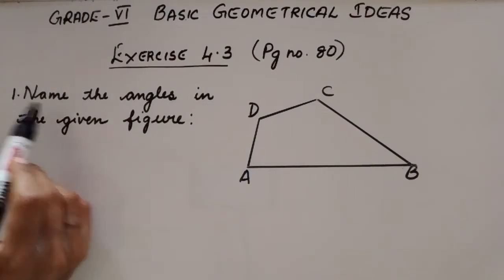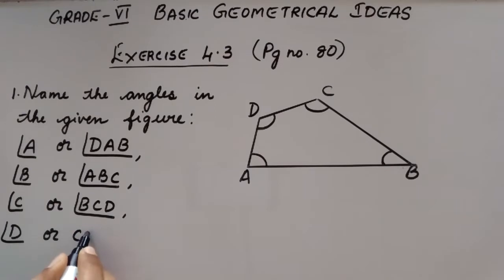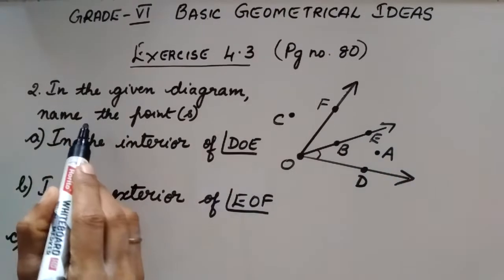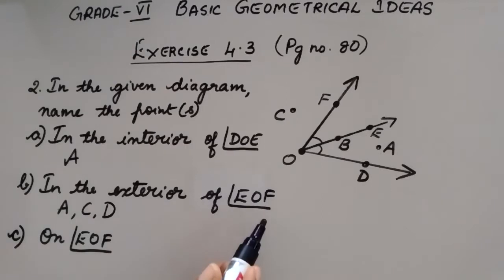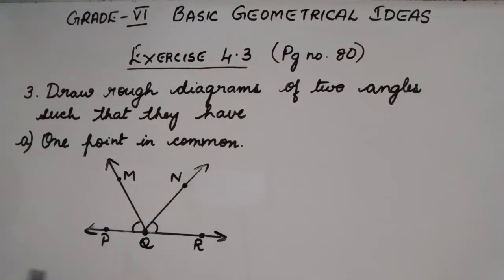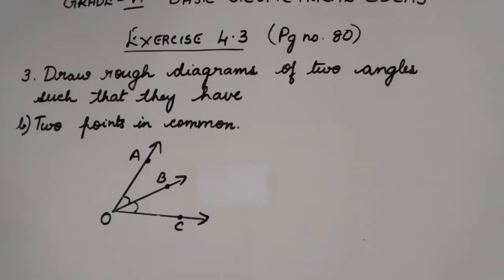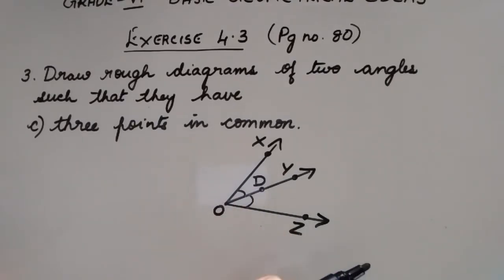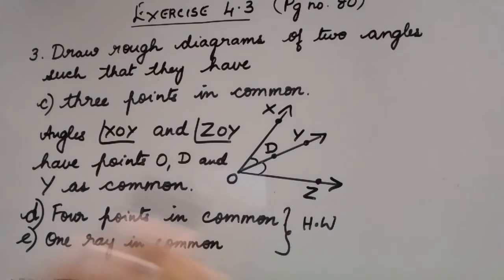Grade 6 Basic Geometrical Ideas Ex 4 3 1,2,3abc